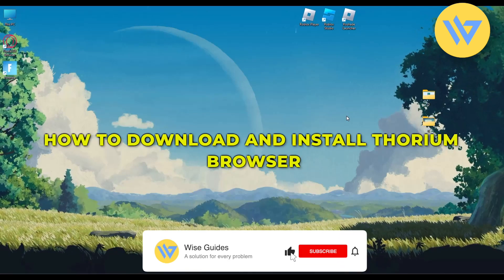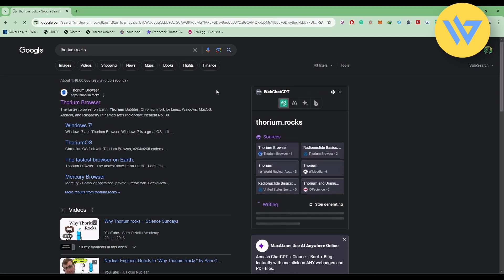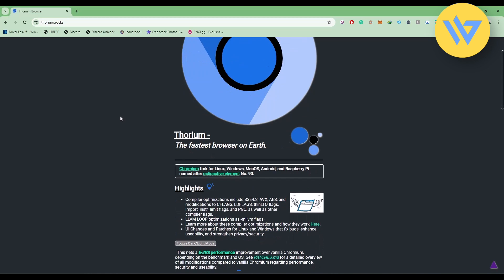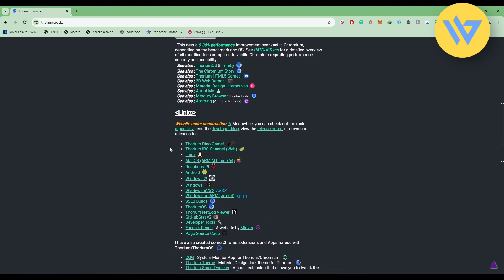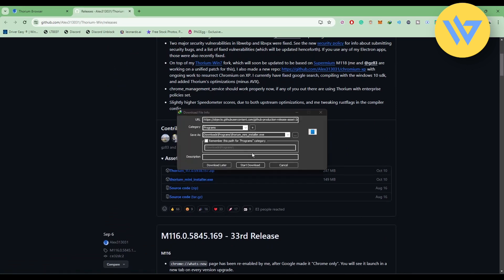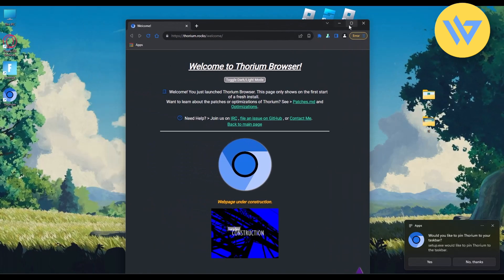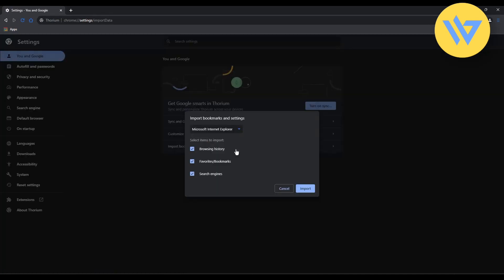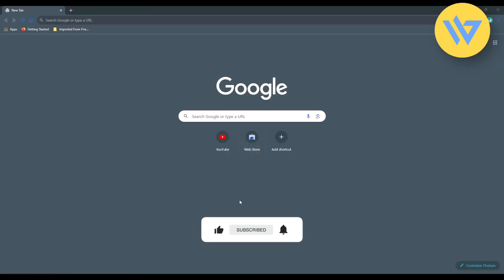How to Download and Install Thorium Browser | Simple Guide! | 2024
How to Download and Install Thorium Browser | Simple Guide!